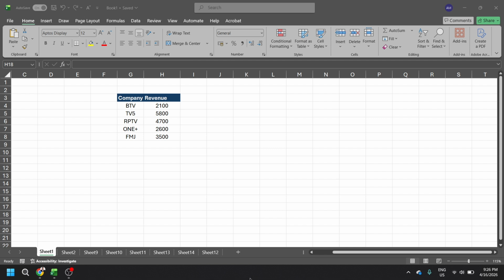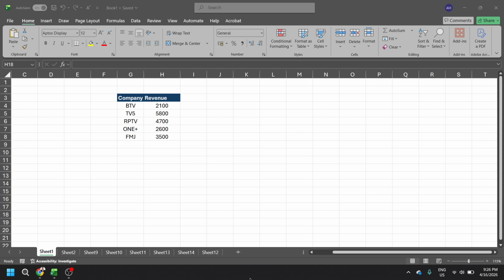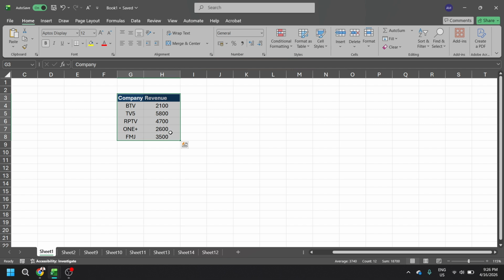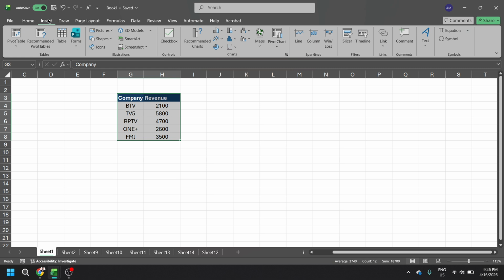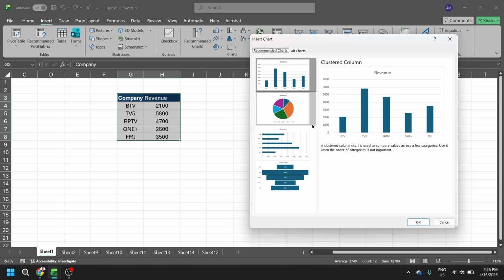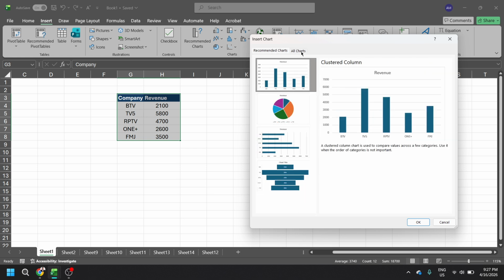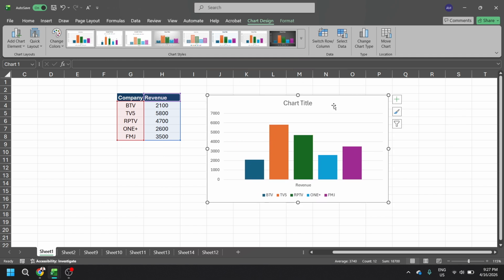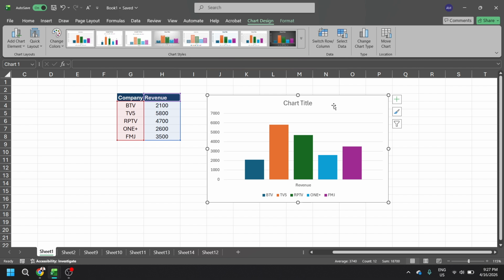How to Apply the Recommended Charts in Excel (Full Guide 2026)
In this video, we discuss how to use recommended charts in Excel to quickly visualize your data. You'll learn to apply recommended charts by selecting your data, navigating to the Insert tab, and choosing the best chart type from Excel's suggestions. We cover when to use clustered column, line, bar, and pie charts to tell your data story effectively.

00:00 Introduction to Recommended Charts
00:12 Ensure Data is Tidy and Clean
00:30 Select Data Including Headers
00:47 Exclude Totals from Selection
01:10 Click Recommended Charts Button
01:25 Preview Chart Suggestions
01:40 Choose Clustered Column or Line
02:06 Confirm Chart with OK
02:18 Recap and Practice Tips